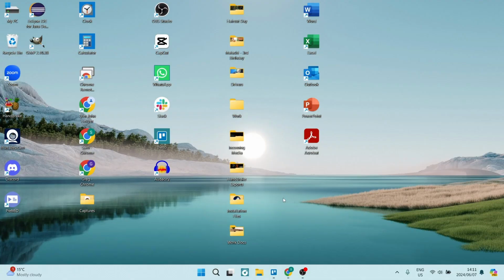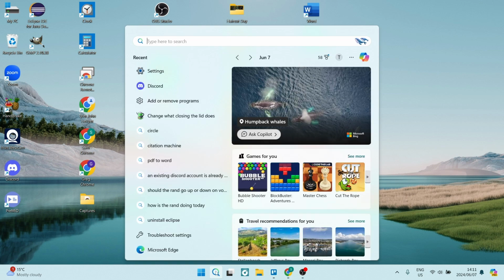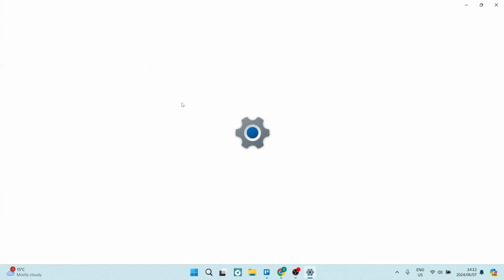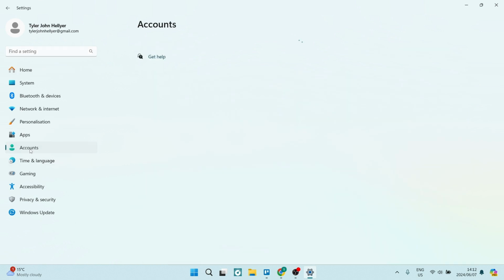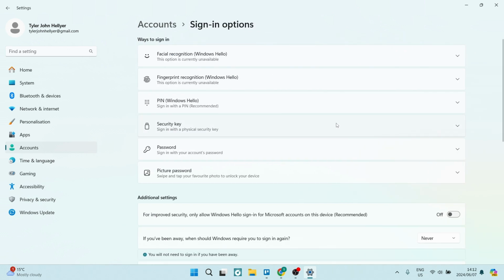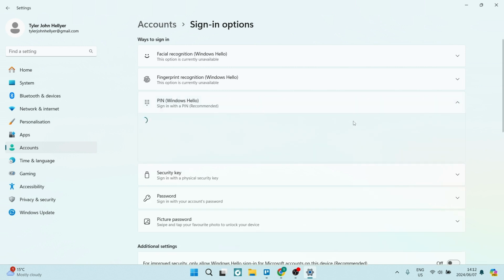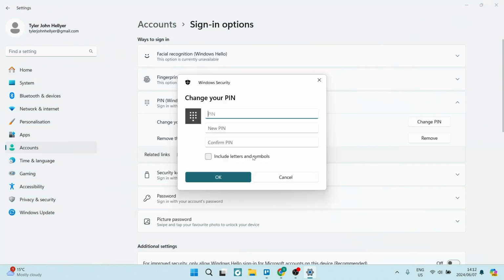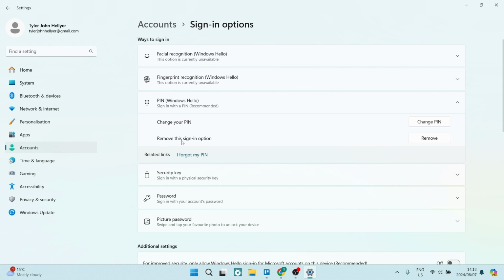How to Remove Password from Windows 11 | Windows Tutorial 2026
In this Windows 11 tutorial, we'll teach you how to remove a password. Removing a password is a common task when managing your computer's security. We'll guide you through the process of removing a password in Windows 11, including accessing settings and confirming the removal. By the end of this video, you'll have the skills to easily remove passwords on your Windows 11 computer.

Timestamps

Intro – 00:00 – 00:07
Removing Password from Windows 11 – 00:08 – 01:32